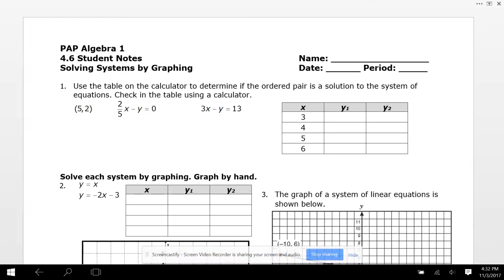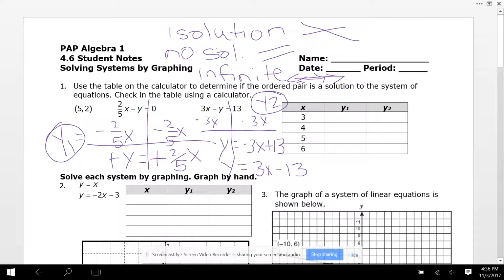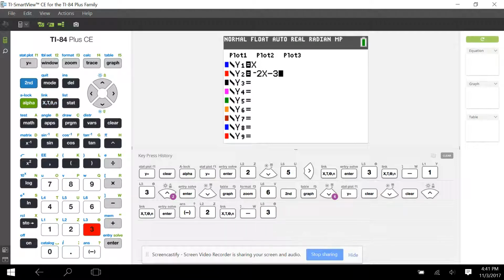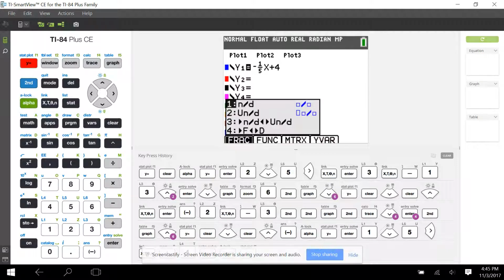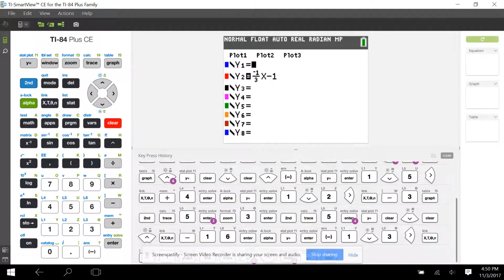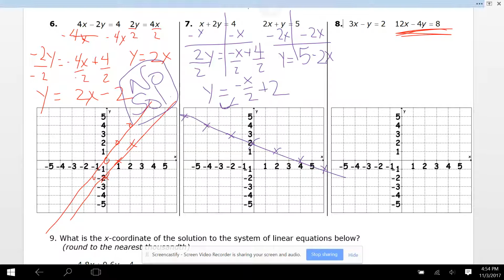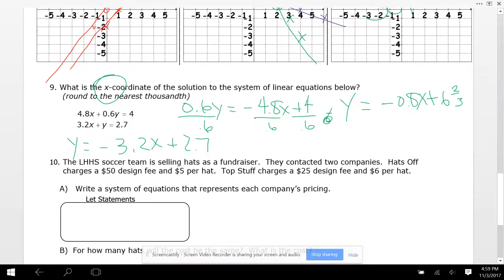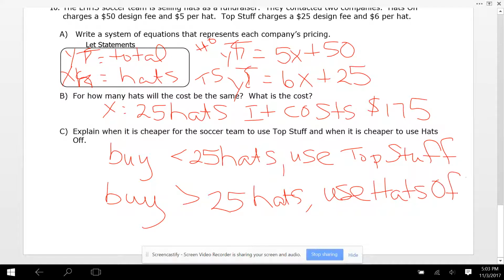4 6 Solving Systems By Graphing 2017